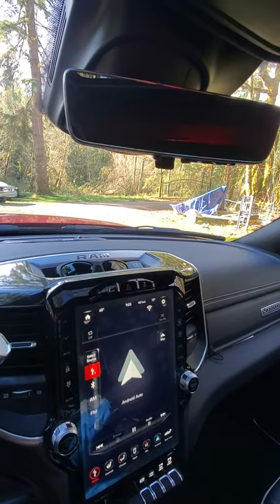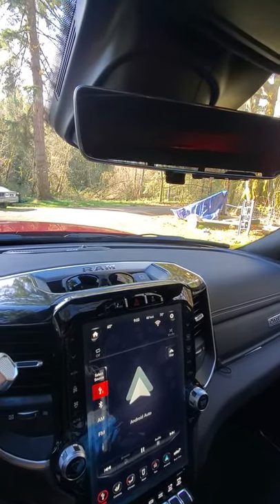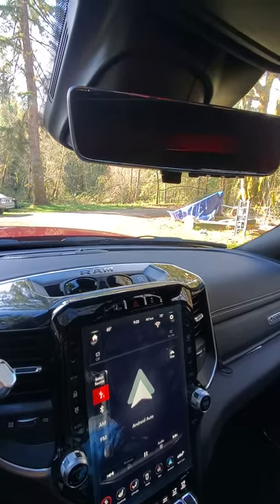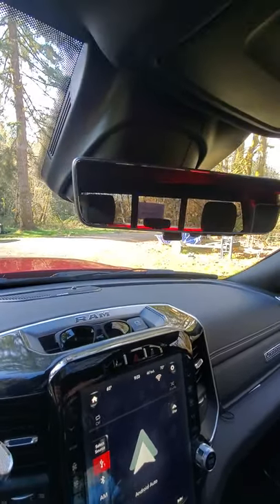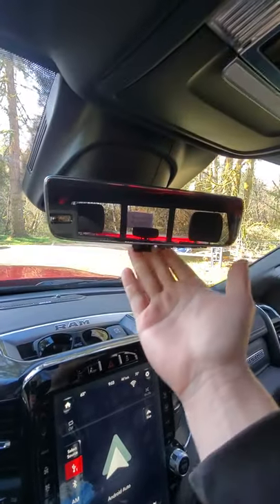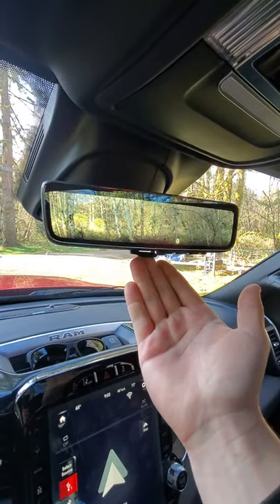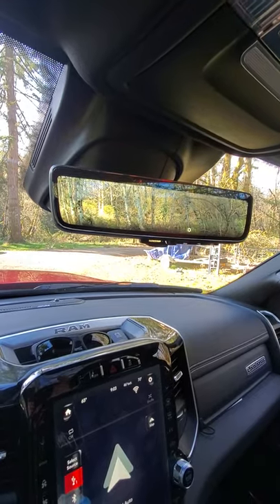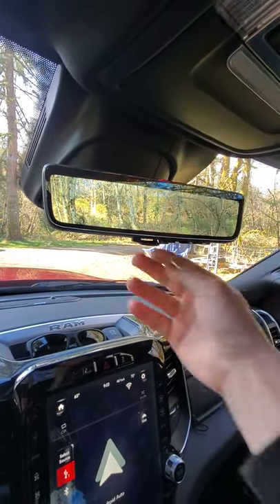2021 Ram 2500 Cummins diesel digital rear view mirror camera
Camera / Digital rear view mirror 2021 ram 2500 Cummins diesel